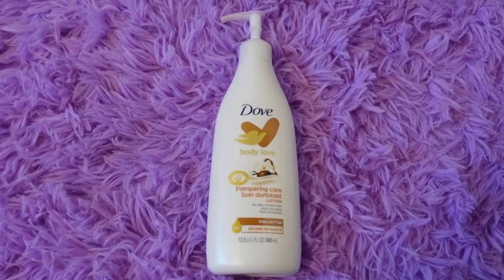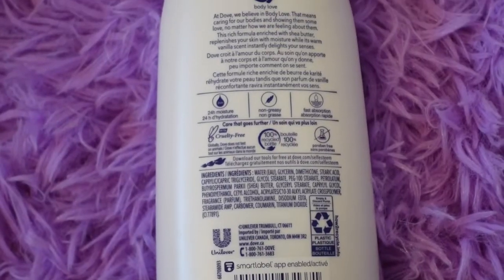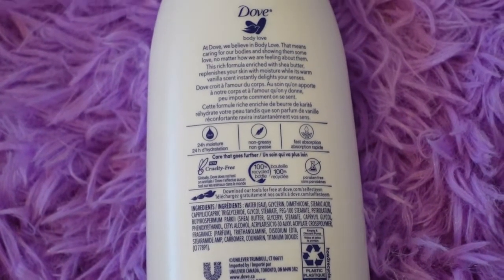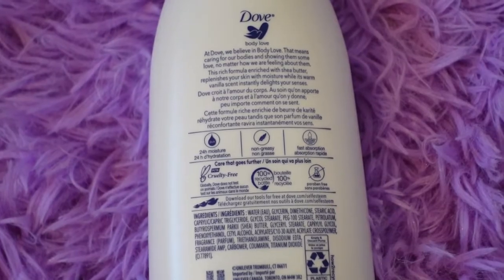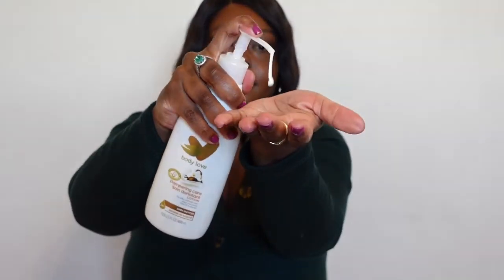Dove Body Love Pampering Care Lotion Review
I am loving this body lotion with Shea Butter its super moistening and has a great scent.